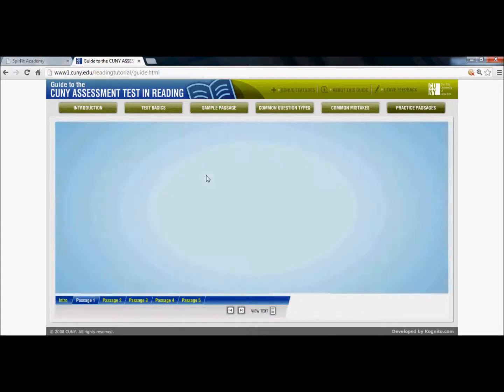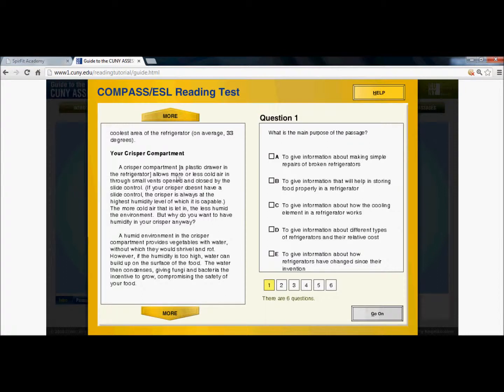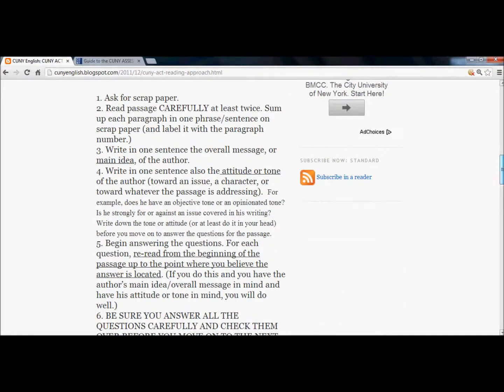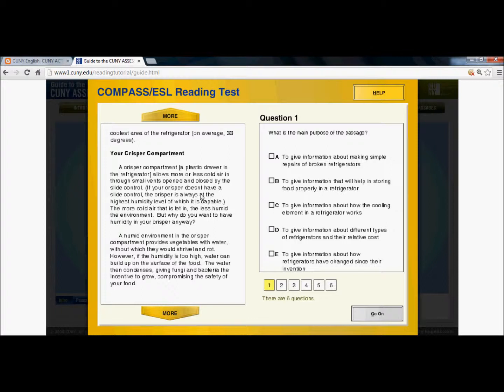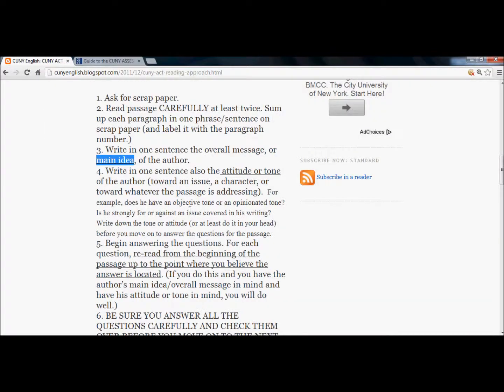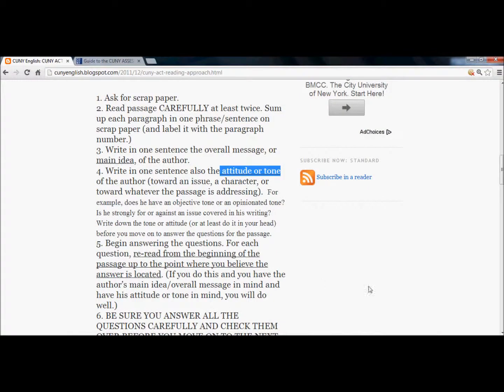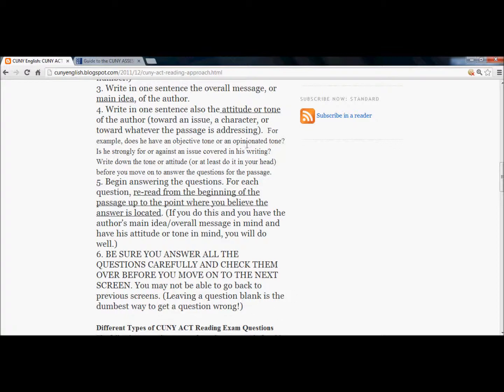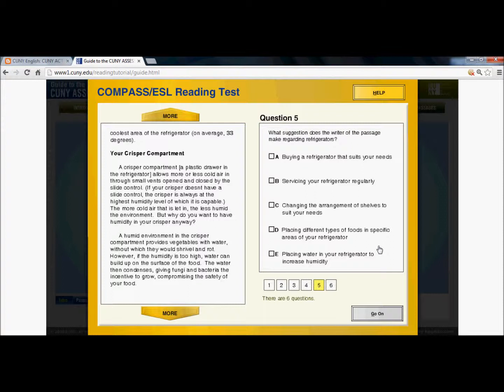Applying the Protocol to ACT Reading Exam on Computer